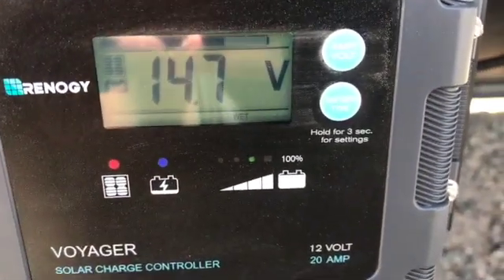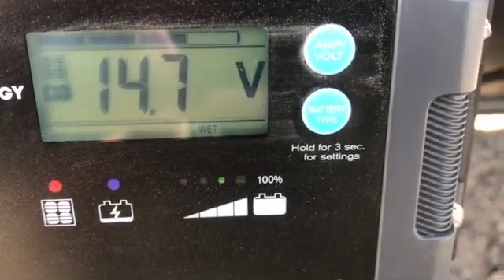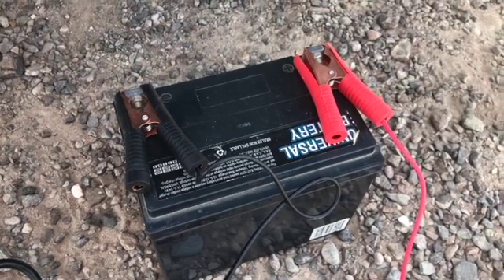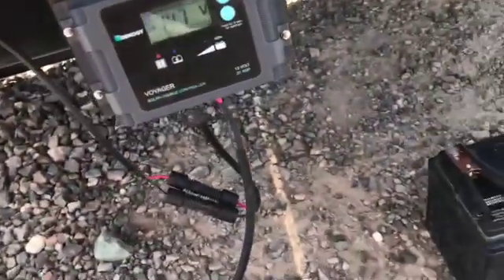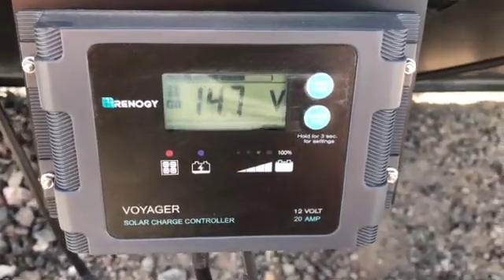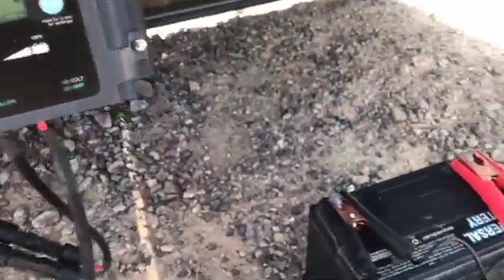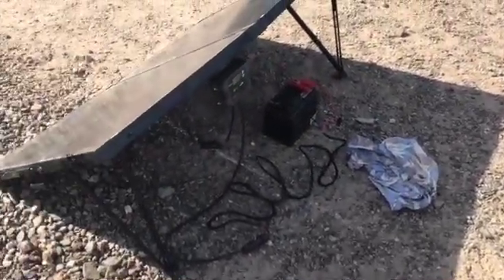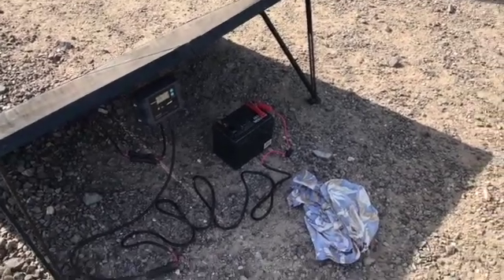Renogy 200 Watt Portable Solar Panel- Selecting the charge mode for your battery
This is a follow up video to my earlier post. You can select your battery type using the "Battery Mode" button on the Voyager controller. My RV batteries are sealed lead acid but still considered as Wet type (Flooded), as opposed to AGM and Gel type deep cycle batteries. Be sure to read you owners manual prior to hooking up your solar panel kit to your RV battery.